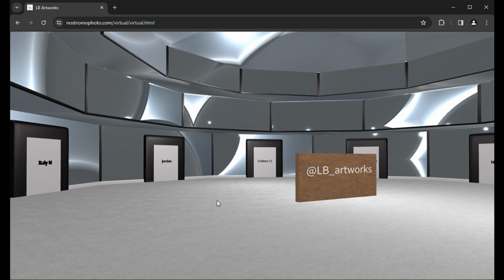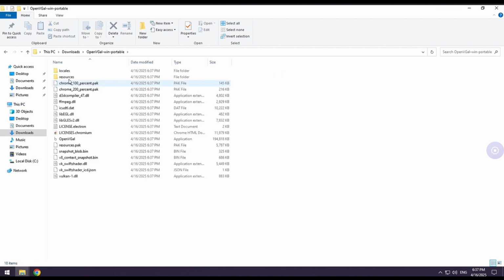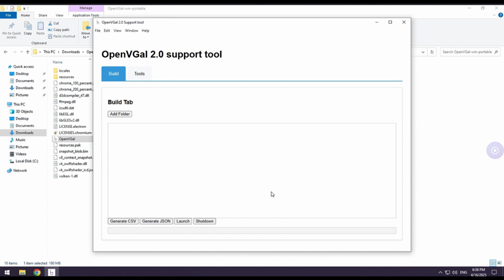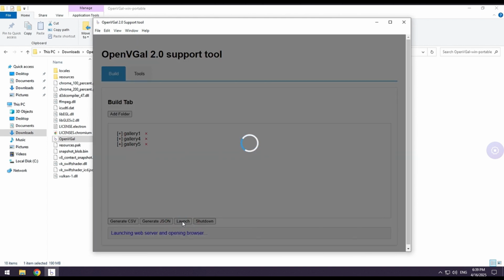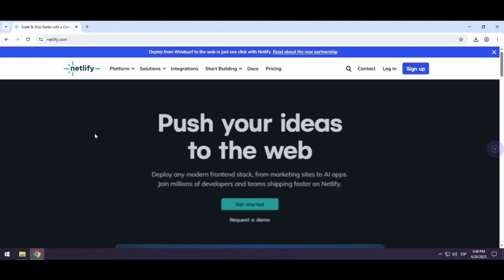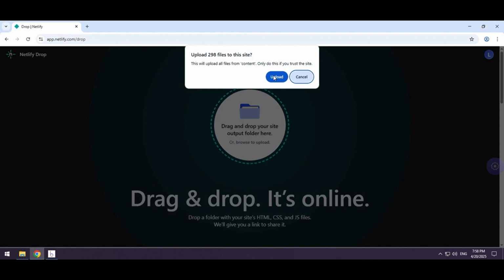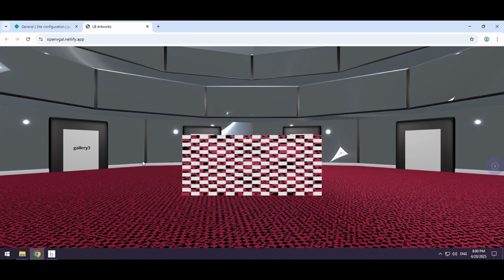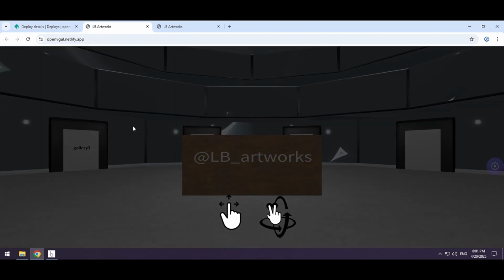(OUTDATED) Tutorial OpenVGal v2 (Basic)